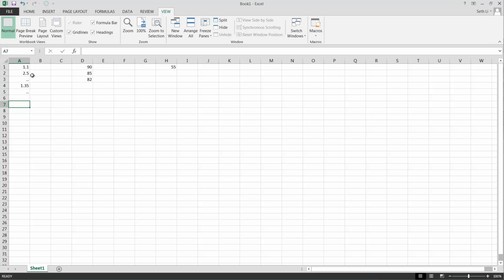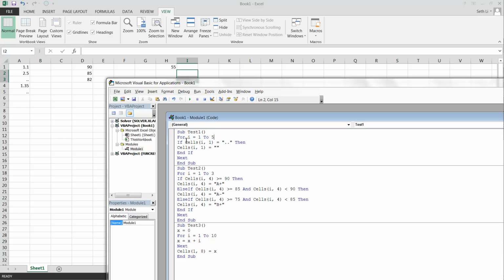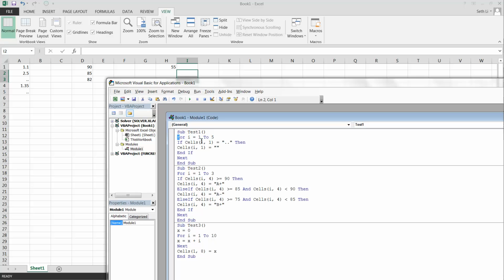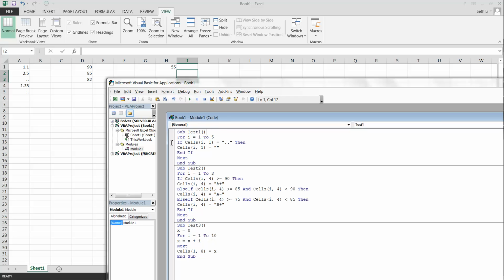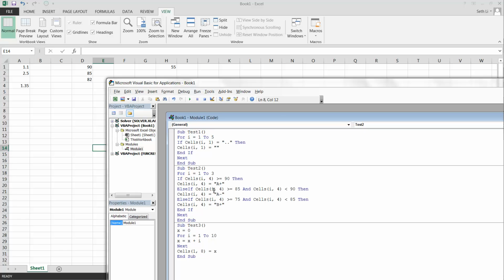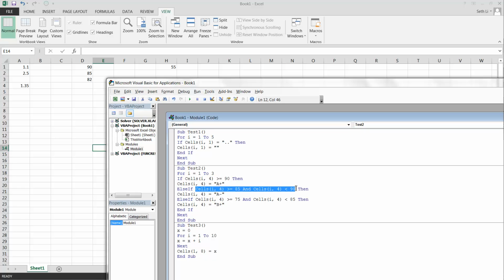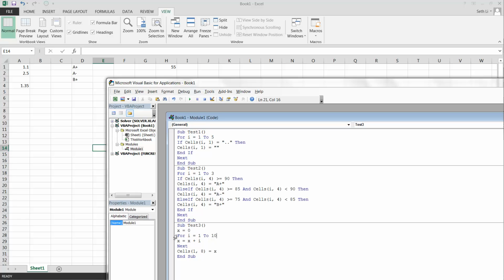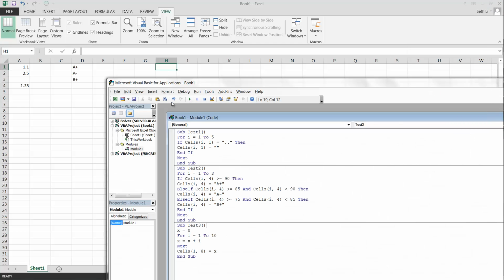Eco 220 excel tutorial Feb 24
A quick tutorial on the Feb 24 Excel Course Module Tutorial for ECO 220.